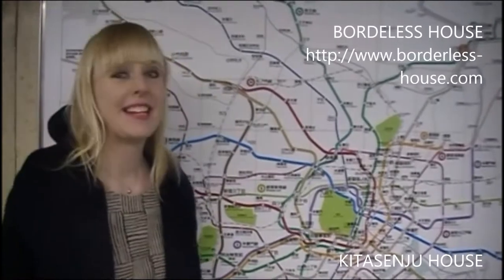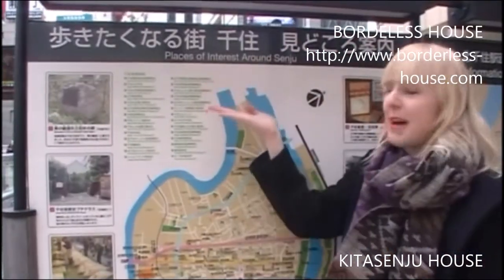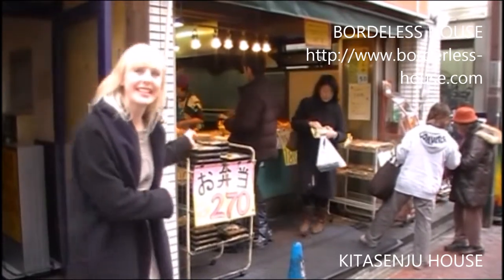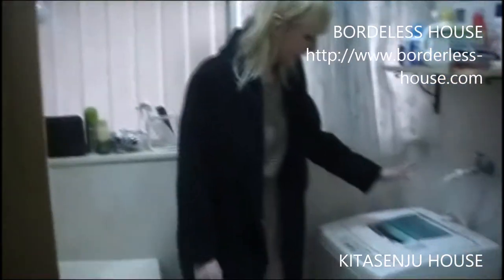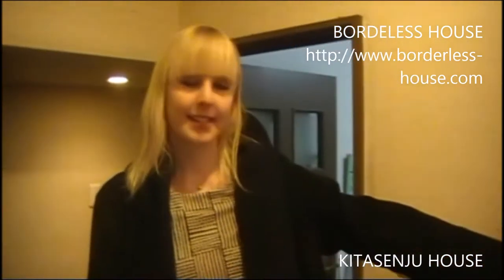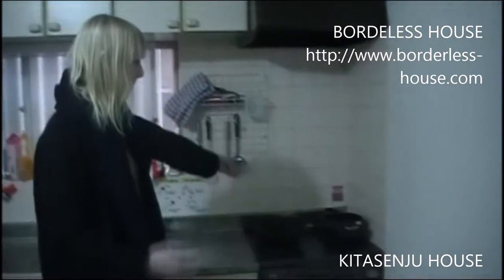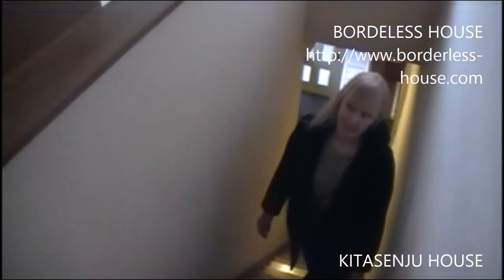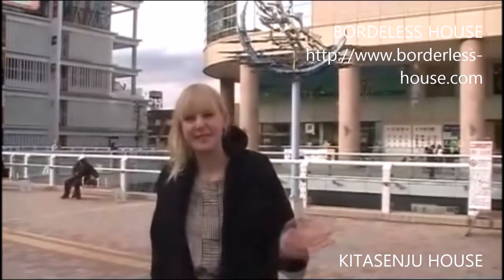BORDERLESS HOUSE Kitasenju : Share house Tokyo ▏ボーダレスハウス北千住 外国人と日本人が一緒に暮らすシェアハウス。